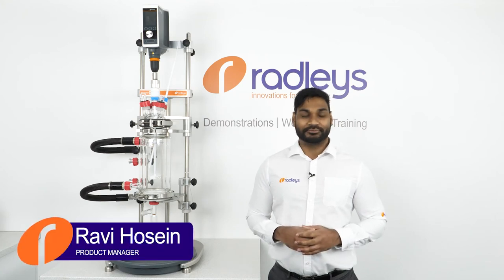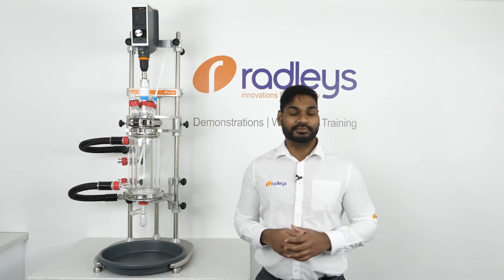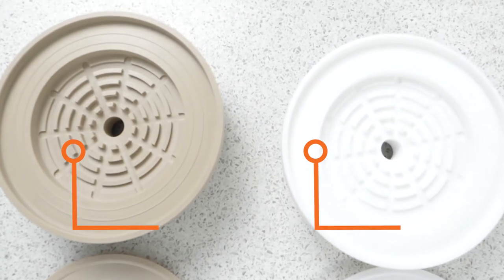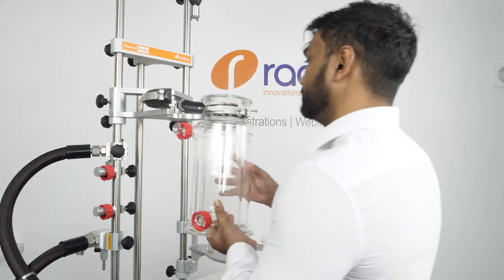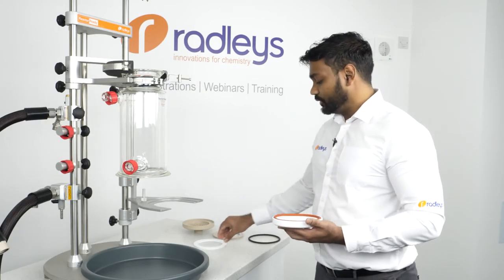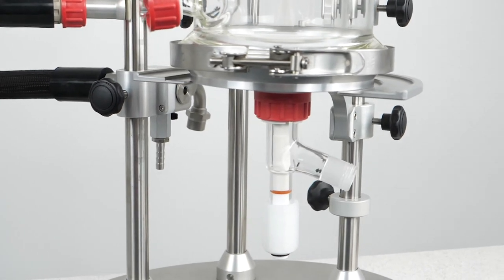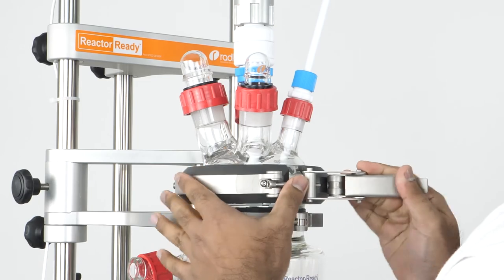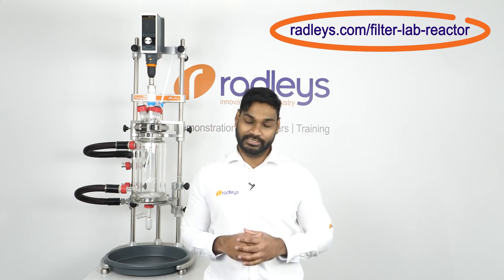The New Reactor-Ready Filter Vessel